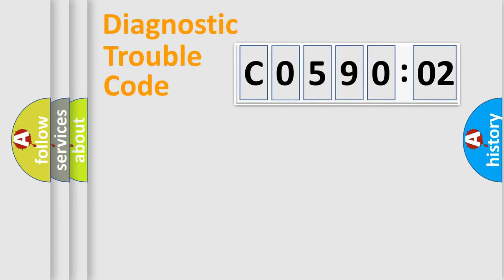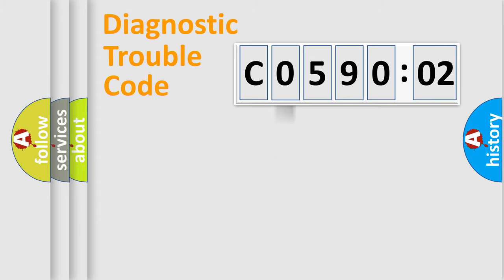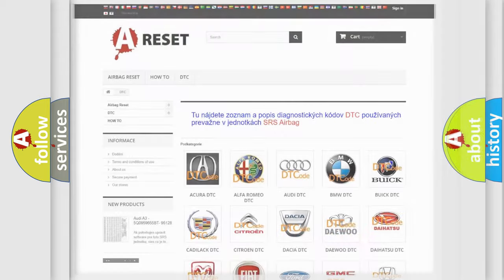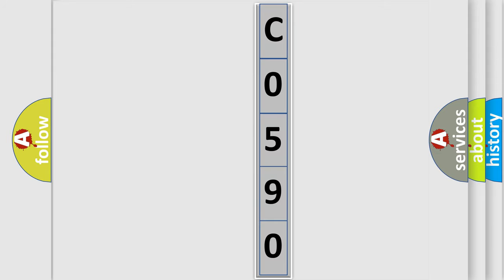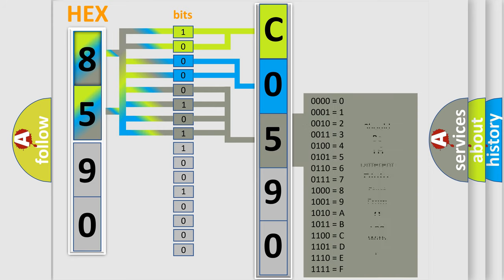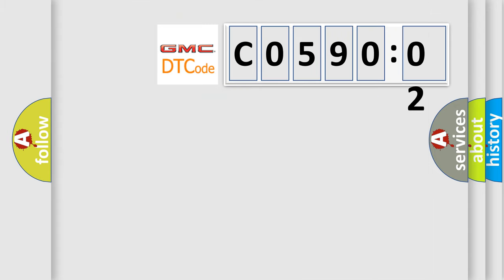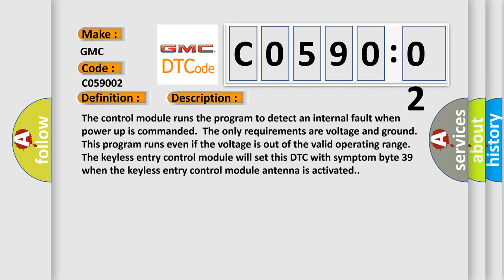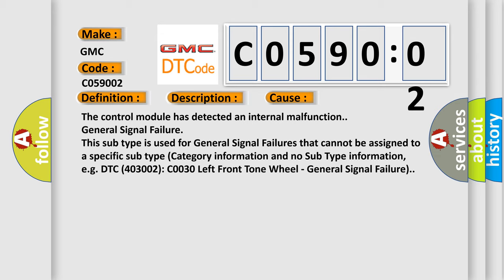DTC GMC C0590-02 Short Explanation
Contents:
0:21 Basic DTC analysis according to OBD2 protocol standard.
1:48 Insight into programming
2:58 A diagnostically understandable description of the Diagnostic Trouble Code
3:05 Basic error definition

Make:
GMC
Code:
C0590 02
Definition:
Electronic Control Unit Hardware Software Malfunction
Description:
Cause:
The control module has detected an internal malfunction.